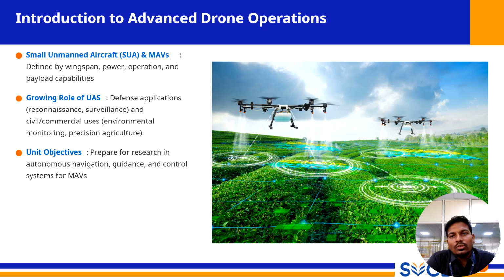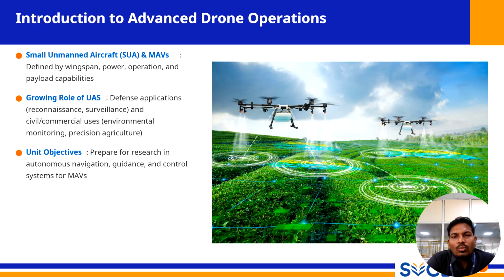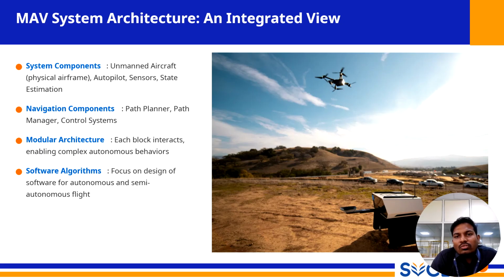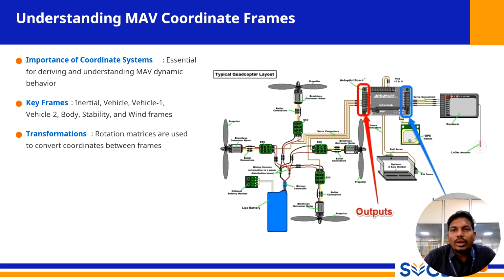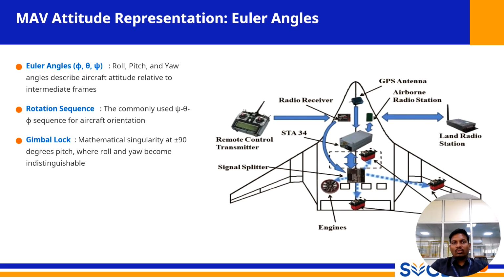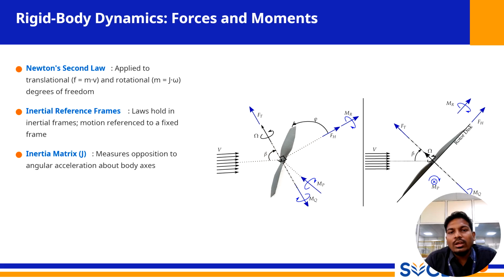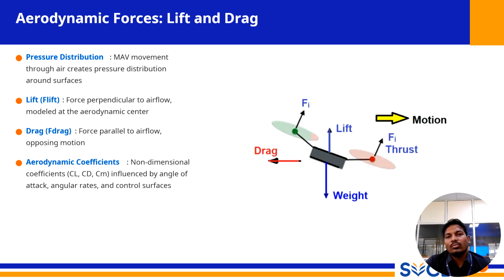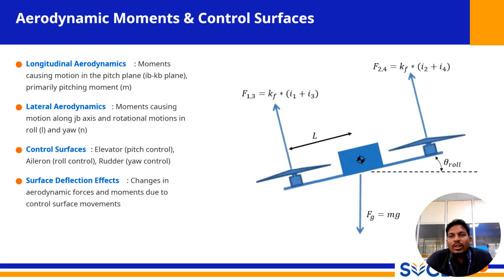MN22062_U3_1,2,3_Operating Drones, Navigational Sensors and Inertial Systems, Magnetometers